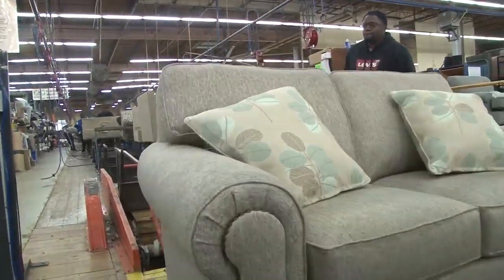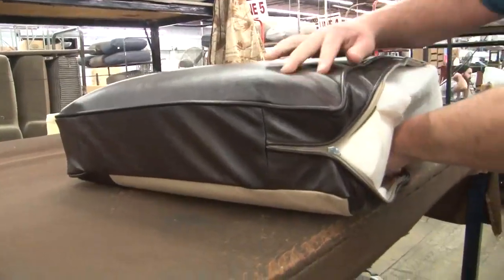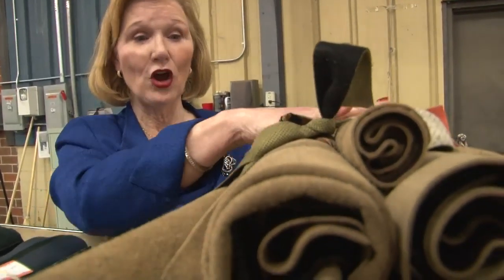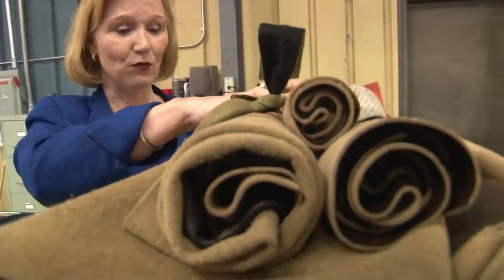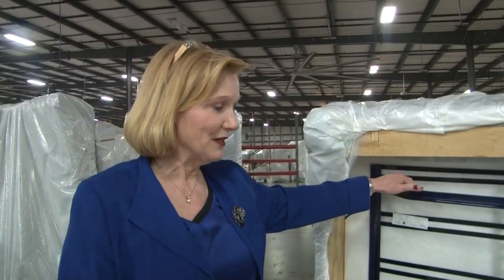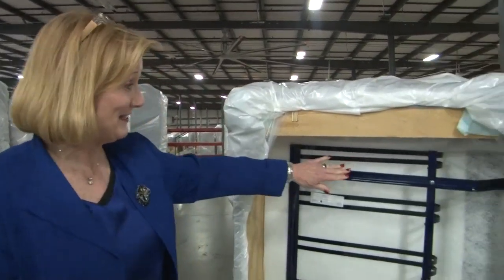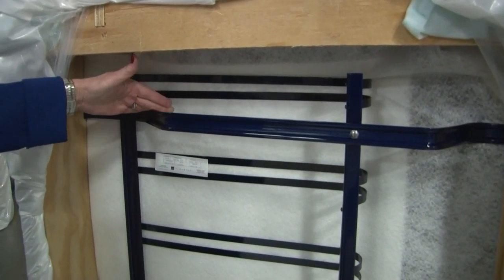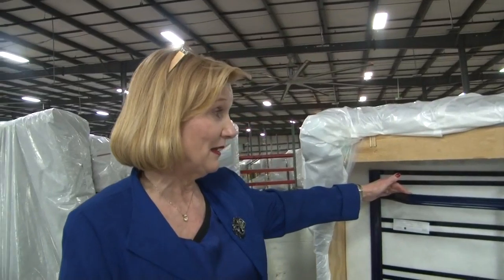They Make That Here?! | Furniture made in Central Georgia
You never know, you may have a Flexsteel product in your living room.

13WMAZ News is the #1 station for news and weather in the Central Georgia area, serving people in Dublin, Macon, Milledgeville and Warner Robins.